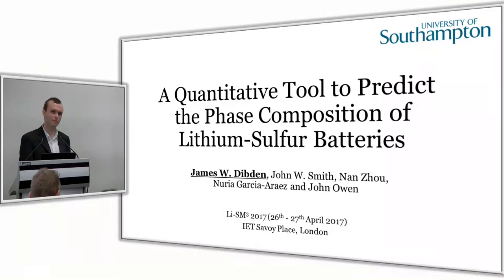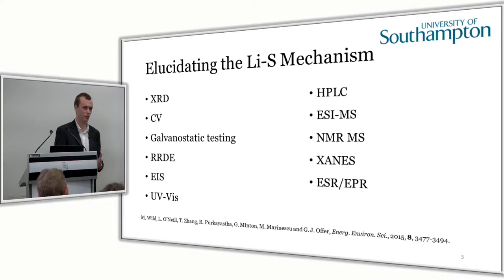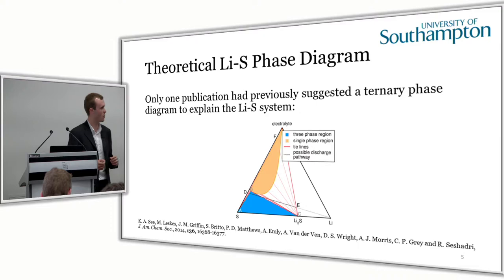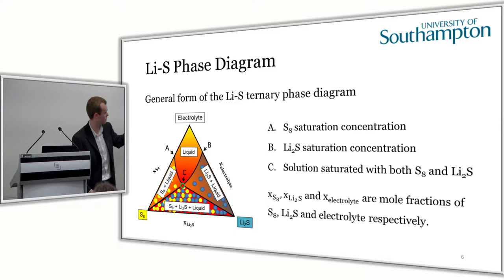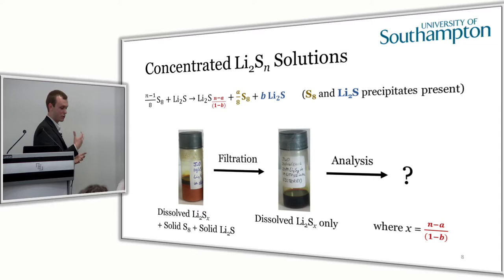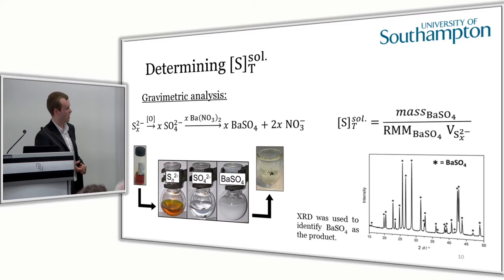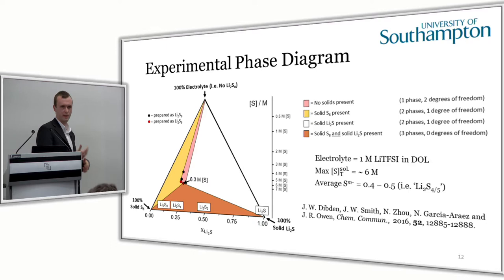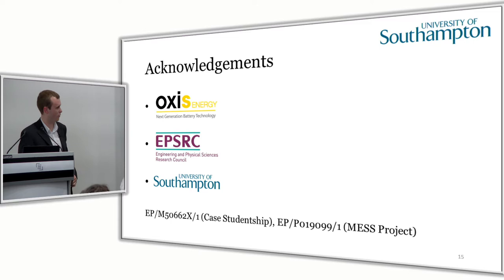James Dibden - A Quantitative Tool to Predict the Phase Composition of Li-S Batteries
Presenter: James Dibden
Title: A Quantitative Tool to Predict the Phase Composition of Lithium-Sulfur Batteries.